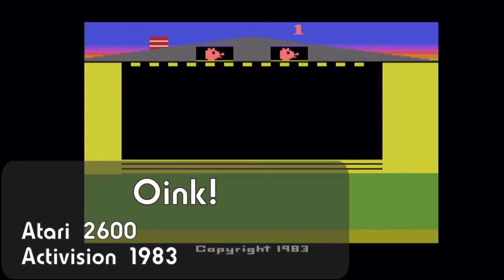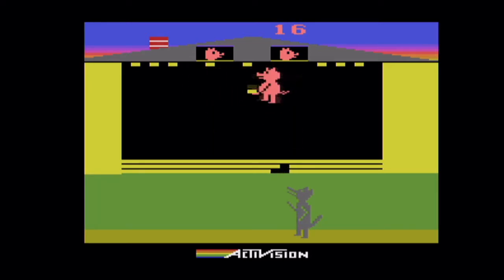This is Oink! for the Atari 2600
A game based on the three little pigs. I've played this game and I don't know how I feel about it. The wolf also looks like an Anteater to me.

ep087